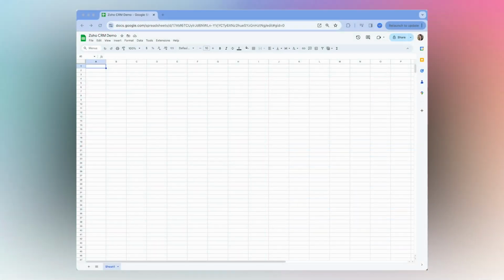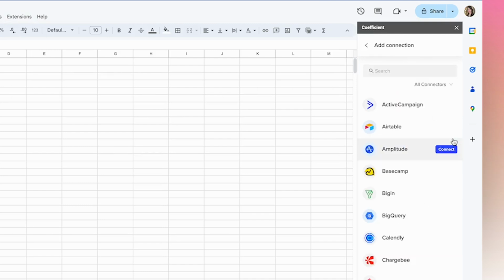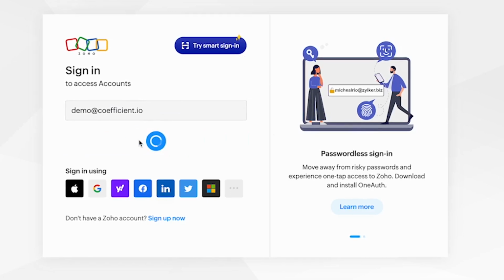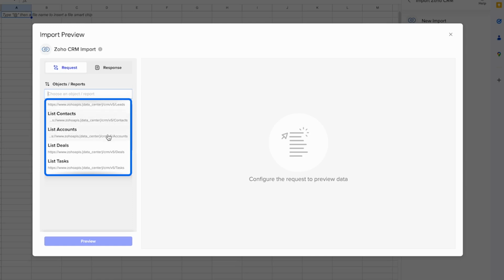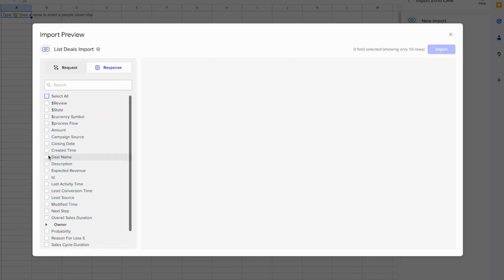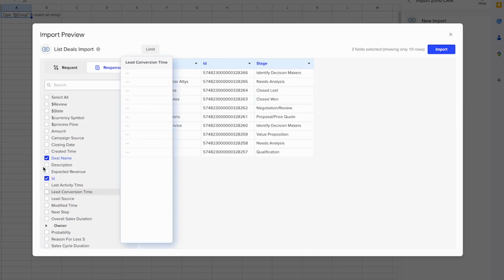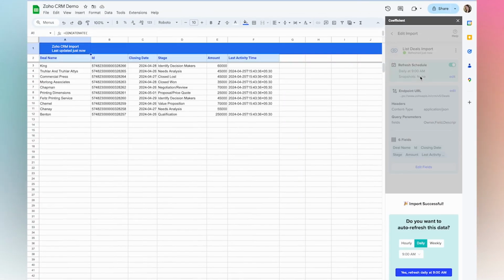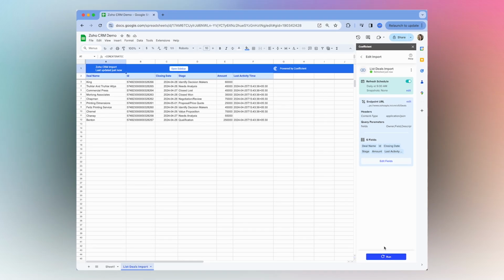How to Connect Zoho CRM to Google Sheets or Excel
Connect Zoho CRM to Google Sheets or Excel with Coefficient in under a minute.

Coefficient enables you to sync custom data from different data sources like your finance platform, ad platforms, CRM, database, payment platform, and more into Sheets or Excel with no code or SQL skills required.

Transform your spreadsheet into a live canvas for your Zoho CRM data in just a few minutes. Pulling data from Zoho CRM manually? You can automate that and so much more.

Want to learn more about what you can do when you connect Zoho CRM with your spreadsheet?